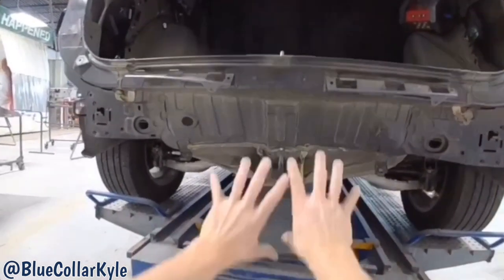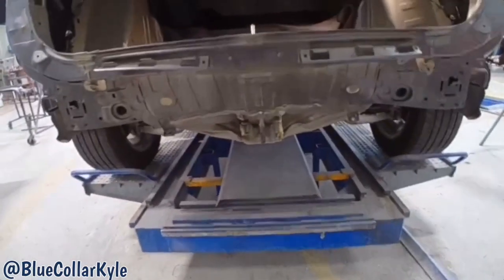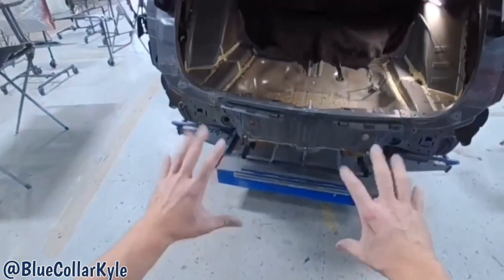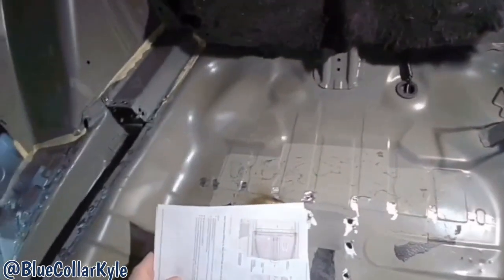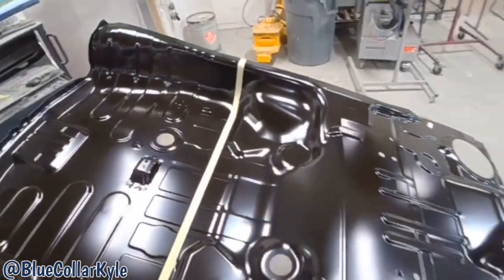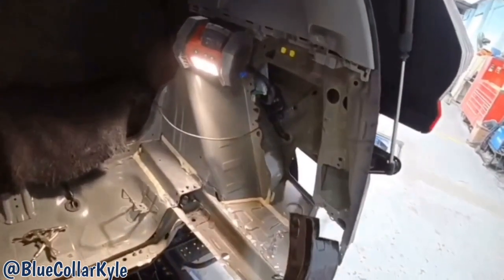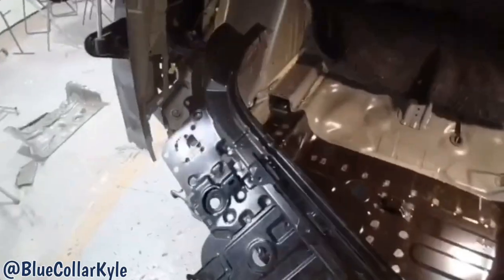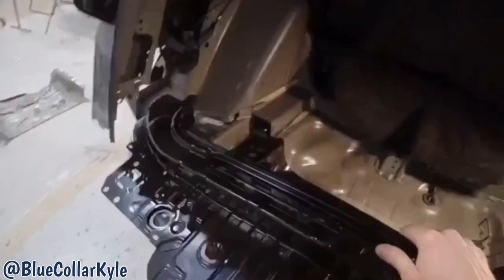Folded Up Like A Tin Can!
Episode #410
On this episode I’m going deep into a Honda CRV that got rear ended and destroyed the rear body panel and trunk floor.